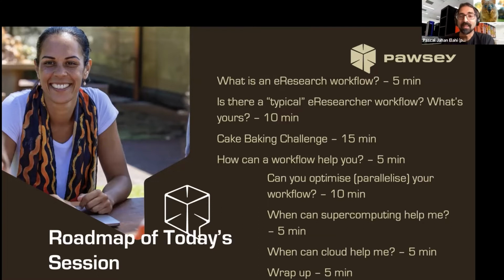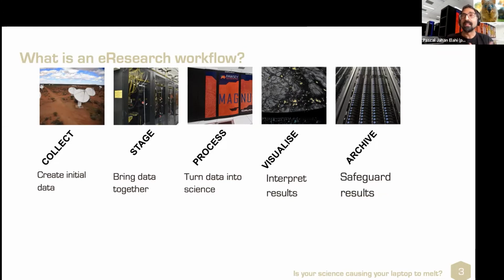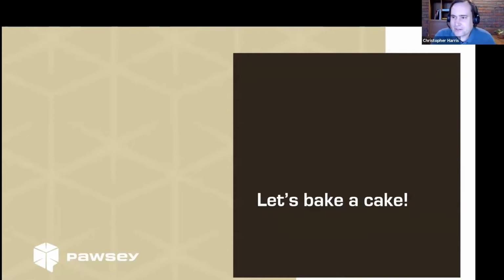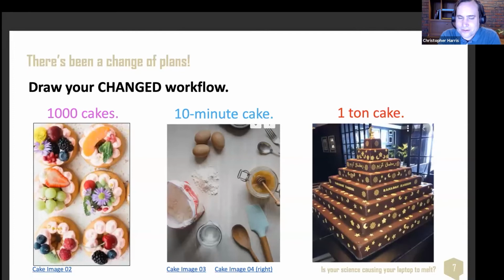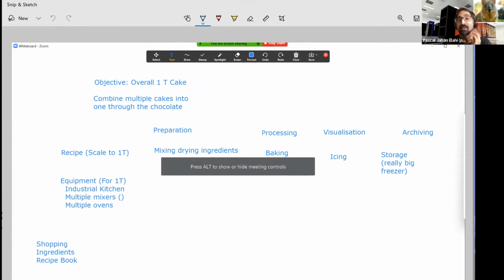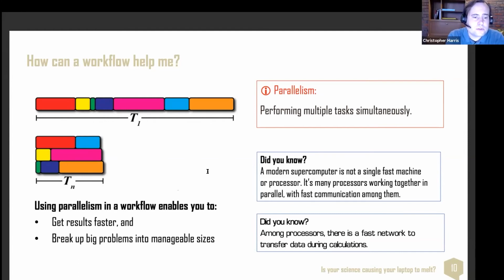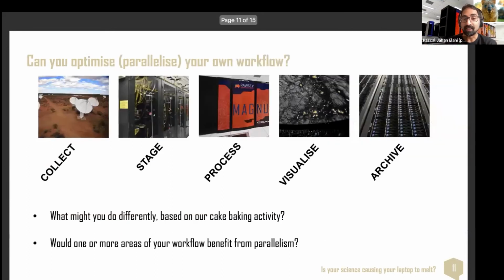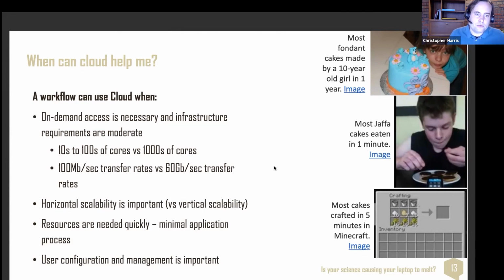ResBaz Perth 2021: Is your Science causing your laptop to burn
How do you know when your dataset becomes “too big”?

How do you know when your laptop can no longer do what you need it to do for your research? When is it best to use cloud resources? When is it best to use supercomputing resources? When do I need both (or neither)?

The answers to these questions are project-dependent, and each project is different… but there are guidelines and best practices to help you decide.

During this interactive session, we will seek to answer these and associated questions. We’ll hear real stories from individuals who have had to navigate these same questions and who will be on hand to facilitate discussion, based on years of experience working with early, mid and late career researchers.